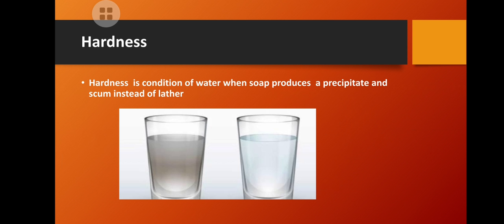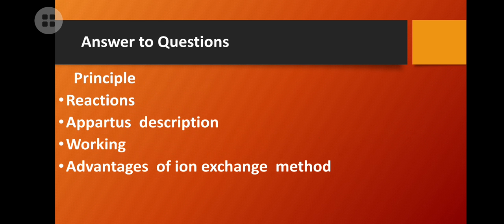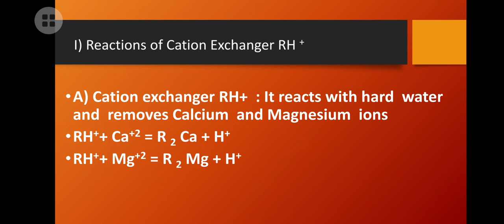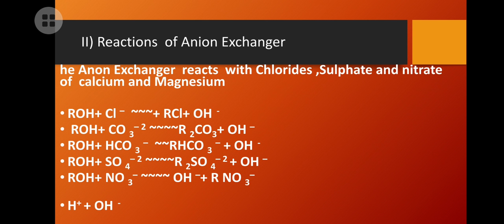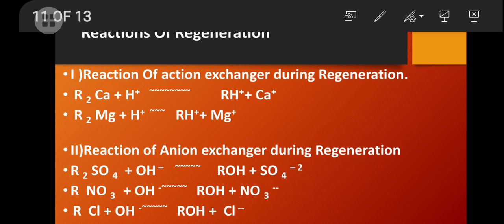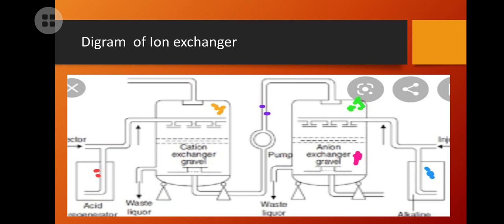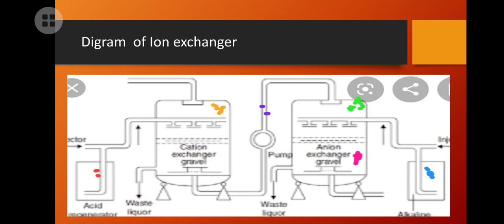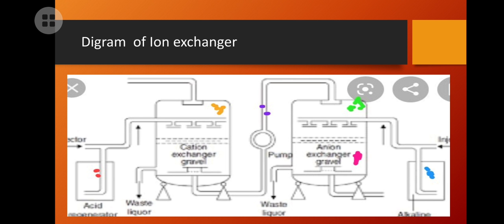Ion exchange method for Hardness removal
Ion exchange method of removal of hardness
link of other U tube videos

1.lubricant part 1 cloud and pour point and classification

2 lubricant part2 Flash and  Fire point

3.Lubricant Part 2 viscosity Emulsification, Mechanism  of lubrication

4. Water part 1EDTA method of Determination  of hardness

5. Water Part 2 Lime and Soda method for hardness Determination

6 Water part 3 Zeolite  method oxf Determination  of hardness

7.Water part 4 Ion Exchange  method of hardness

8.Water part 5 Numerical based on Hardness

9.Water part 6 Potable water

10.Part 1list of Experiments  in lab

11.Numerical of water part 1

12.cement

13 FUEL part1 Proximate Analysis of coal and classification

14. Fuel part 2 Ultimate Analysis of coal

15. HCV and LCV determination by Bomb Calorimeter